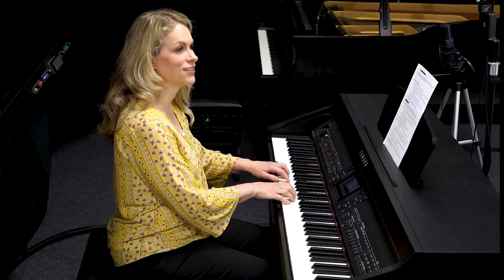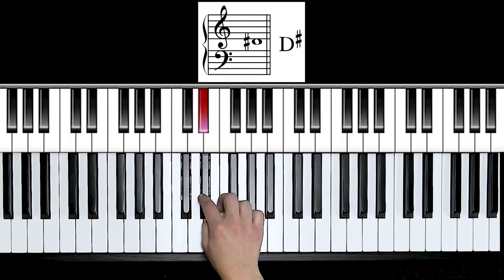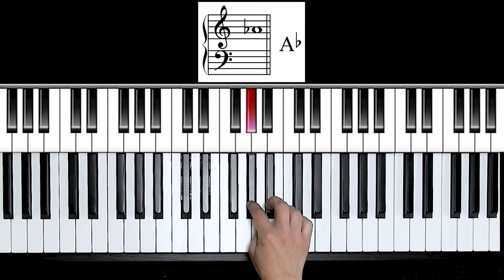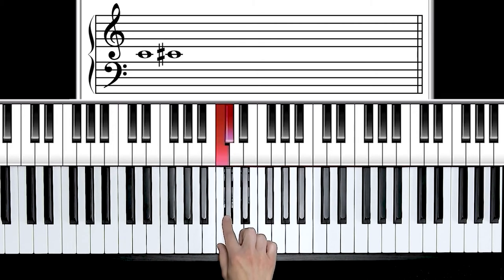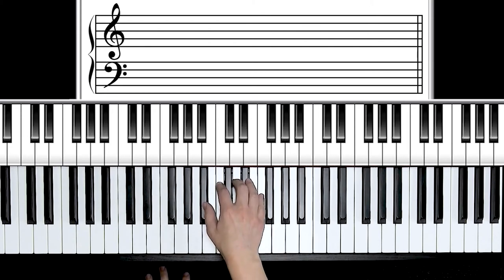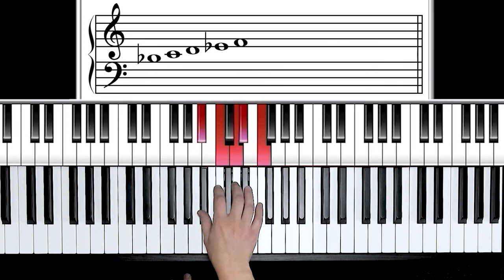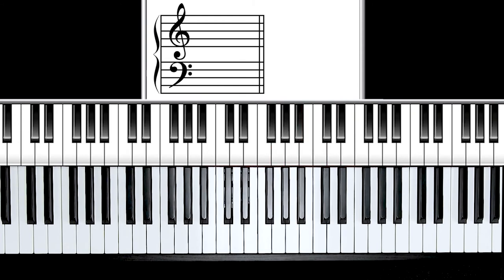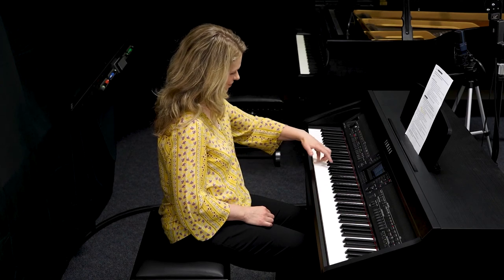How to Play Step, Major 5-Finger Scale, and Triad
Reference: Alfred’s Group Piano for Adults, Book 1 (2nd Edition)
Adult Piano Adventures All-in-One Piano Course Book 1
Alfred's Basic Adult All-in-One Course, Book 1

This video will introduce naming the black keys, whole and half steps, and then conclude with creating and practicing 5-finger scales and triads.

Chapters:
00:00 Introduction
00:34 Name black keys
02:45 Major 5-finger scale
03:40 Half step, whole step
04:57 Transposing
05:41 How to name sharp or flat
06:11 Major triads
07:31 Finger practice